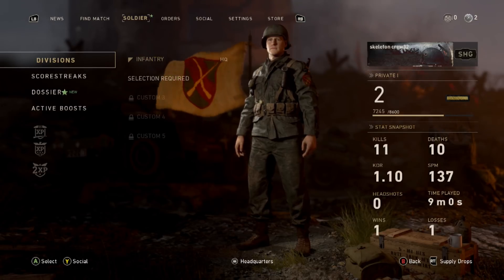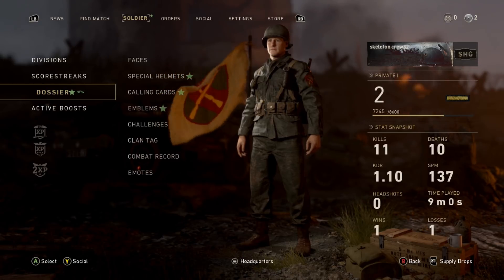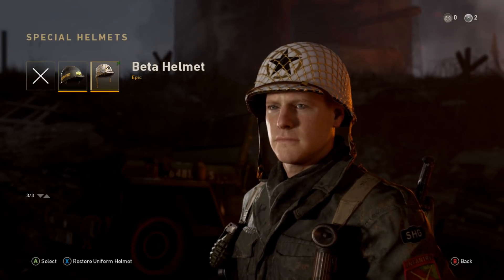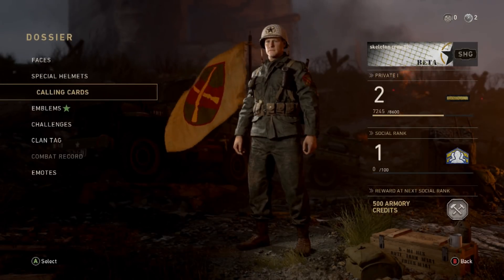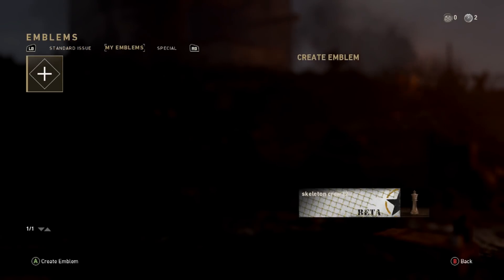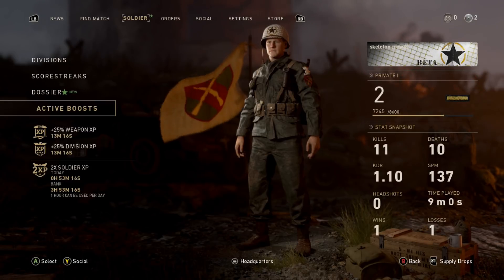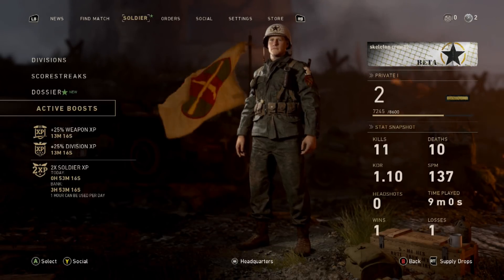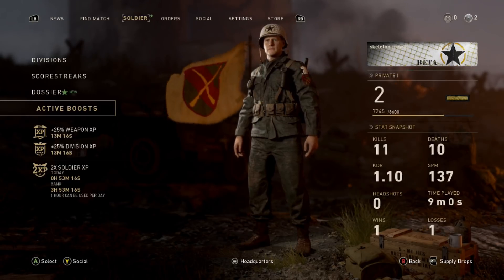How To Activate Extra XP Boost In Cod World War II - (Rank Up Fast!)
I hope this video helps you guys rank up in call of duty.
Also remember I have just started doing YouTube correctly again!